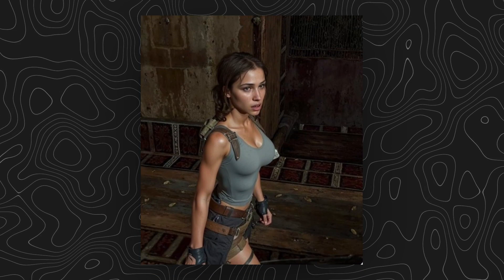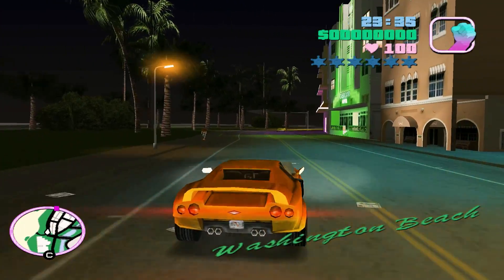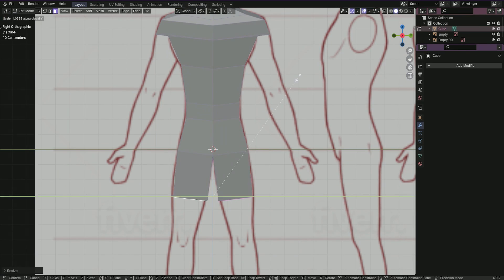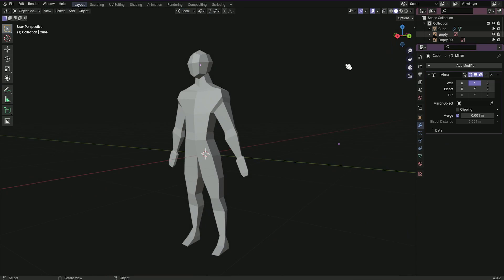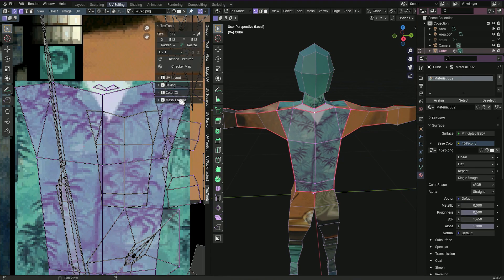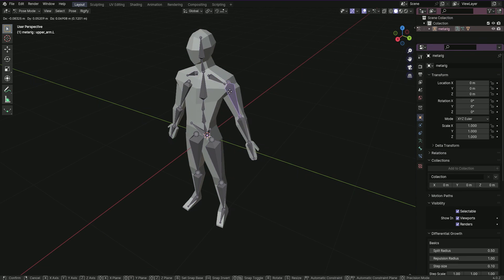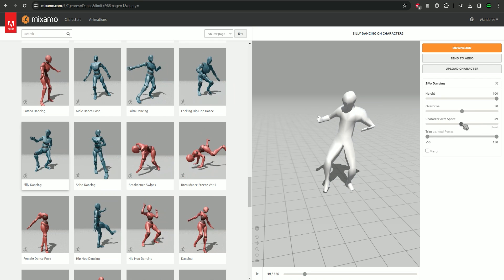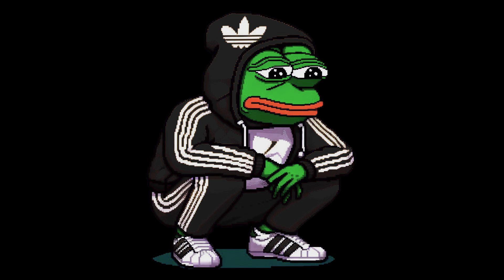Easy Lowpoly Character in Blender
In this video I will talk about the workflow that I use to create character in low-poly style.